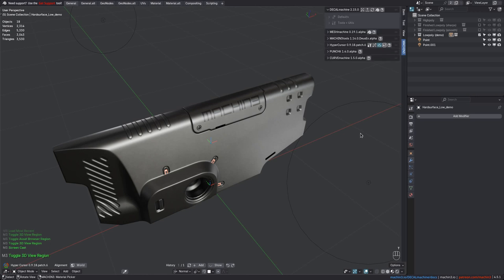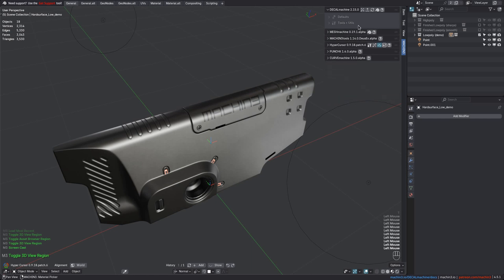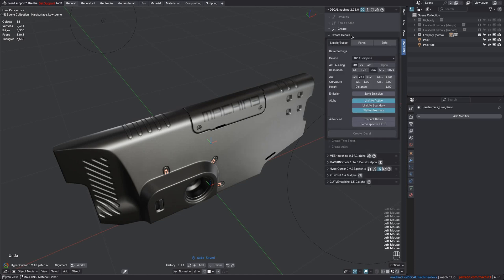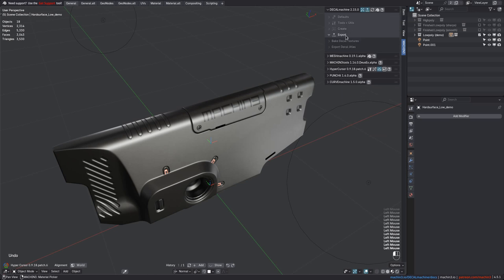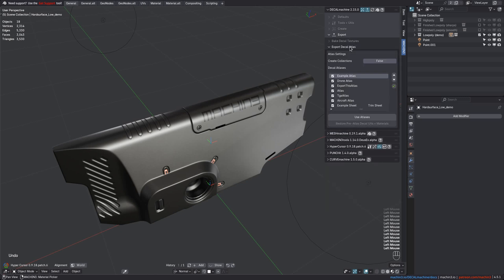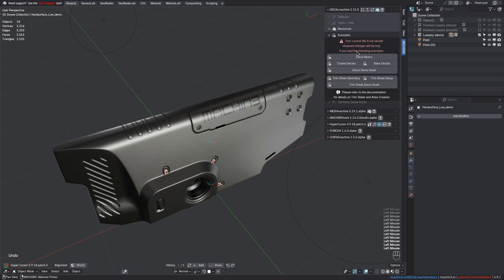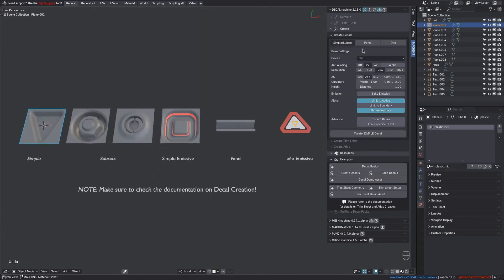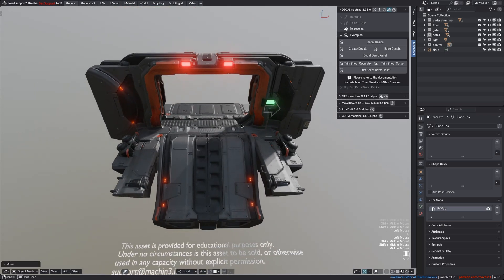DECALmachine 2.15 - Sidebar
Simplfied Sidebar in DECALmachine housing everything from decal defaults, tools and utilities, decal creation, trim sheet creation and atlas creation, as well as decal backing and atlas exporting, plus decal resources including various example blend files and demos and a link to 3rd party decal libraries, and finally the get support tool and documentation too.